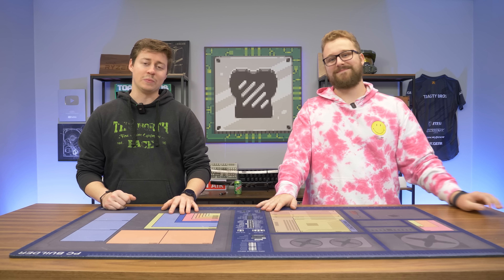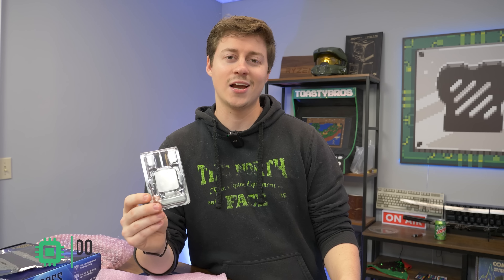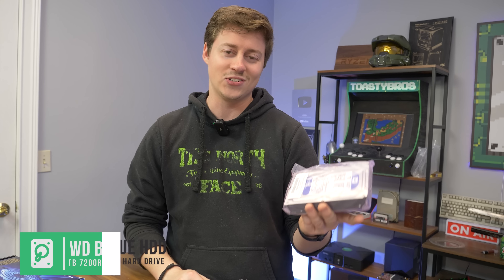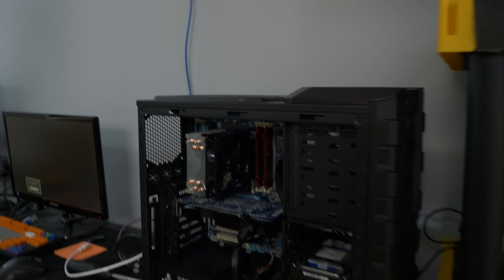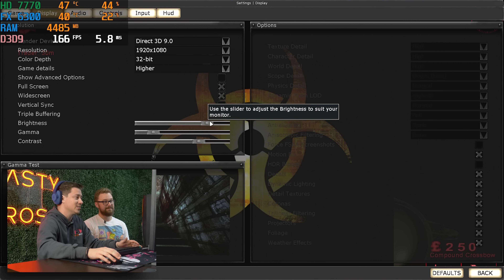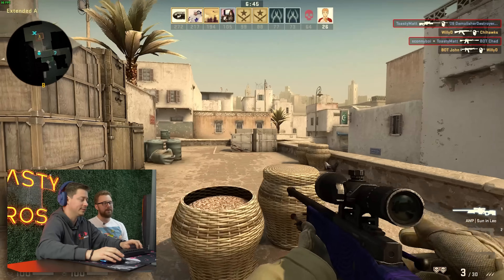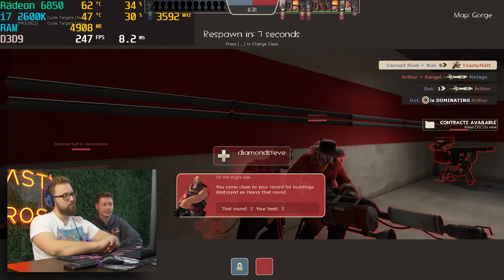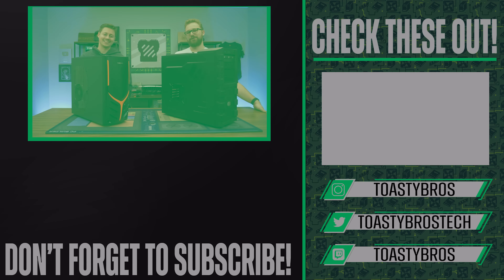Rebuilding our Childhood Gaming PCs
Back in 2013 Matt and Jackson were some young YouTube scrubs and had been uploading content to different channels for years! They both ended up getting into custom gaming PC's around 2013 and ToastyBros was started in mid-2014. Today we replicate and purchase all of our original PC parts to see just how they work in modern-day gaming!

**Jackson's PC **

AMD FX 6300 6 Core 6 Thread with stock cooler

MSI Radeon 7770 1GB GDDR5

8GB G. Skill Ripjaws 1600Mhz (2X4GB)

1TB WD Blue HDD 7200RPM

MSI 760GM-E51

Raidmax Blue LED 430W (Give or take)

Raidmax Viper GX Red Tower

DVD Drive

**Matt's PC**
i7 2600 4 core 8 thread CPU

Hyper 212 Evo

ASRock Z77 Pro 3

8GB GSkill Ripjaws DDR3 1600mhz (2x4gb)

Sapphire ATI Radeon HD 6850 1GB

WD Blue 1 TB HDD

Coolermaster Master Half 912